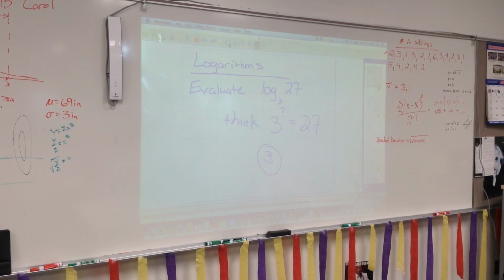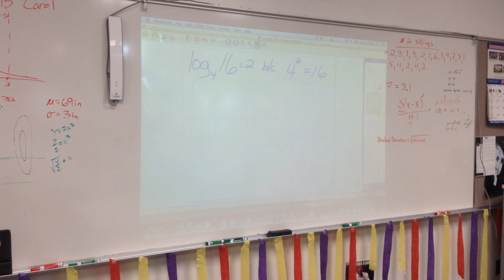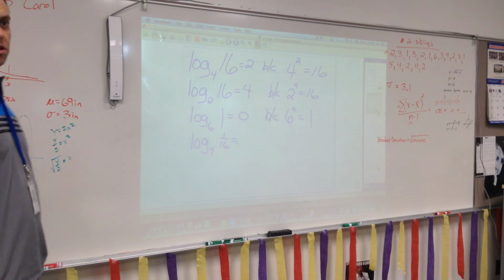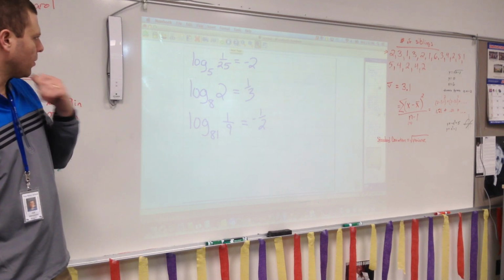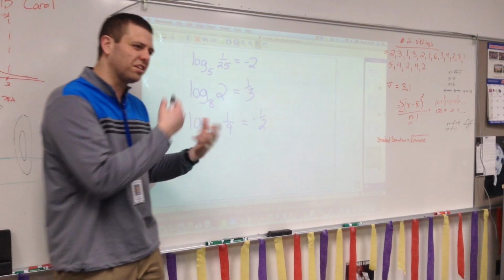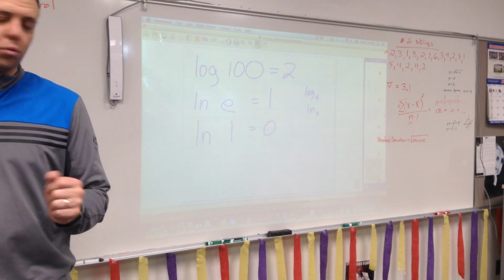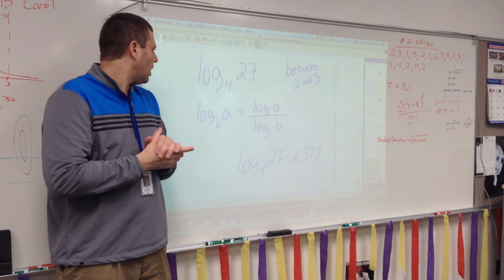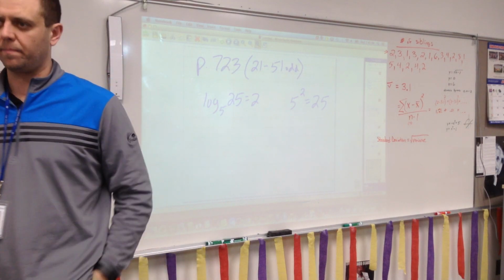Log introduction for adv math